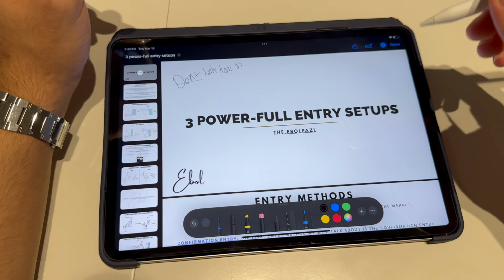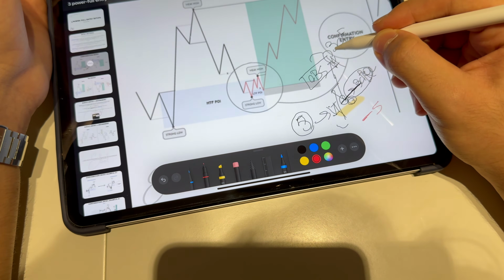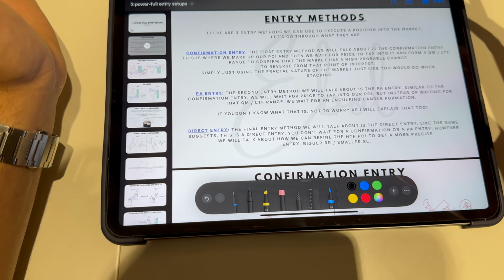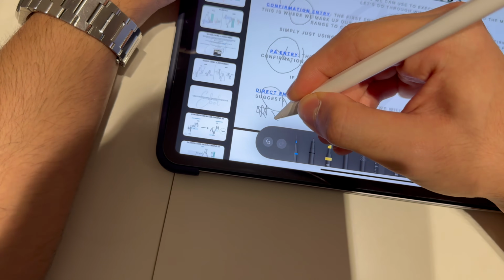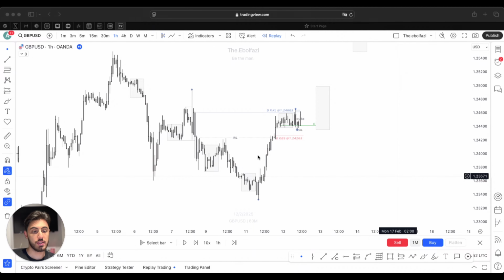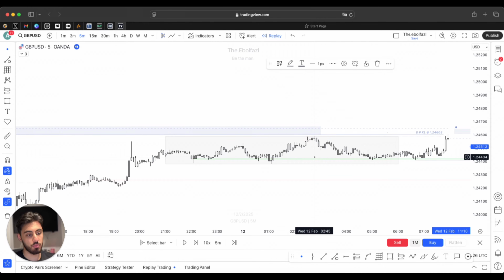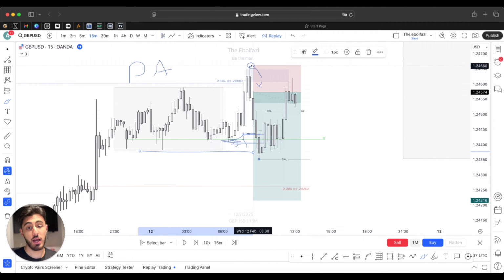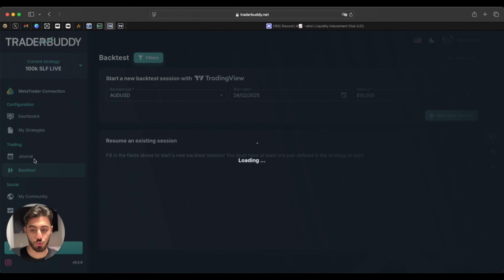How I Use Confirmation to Win 90% of Trades | +FREE PDF